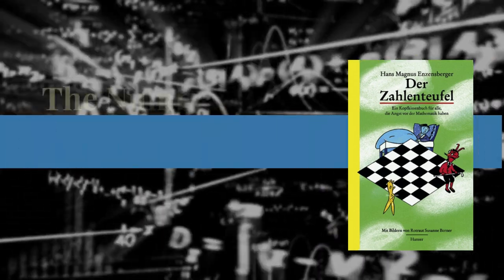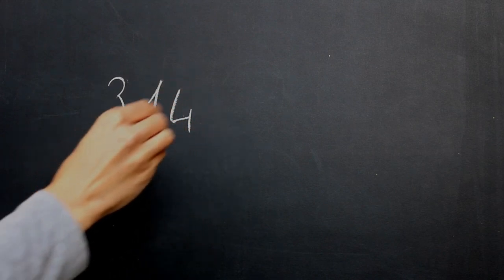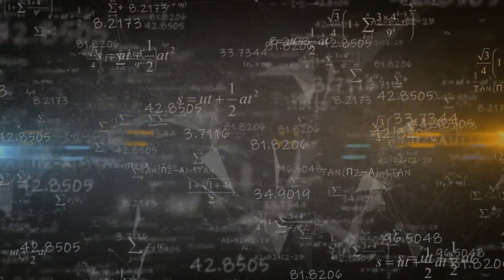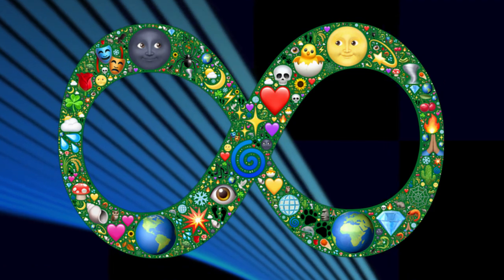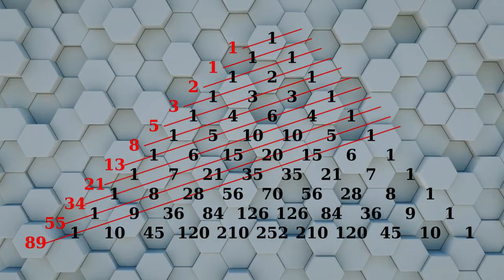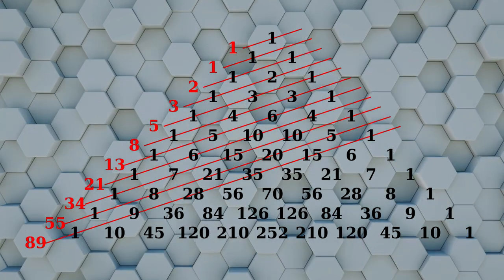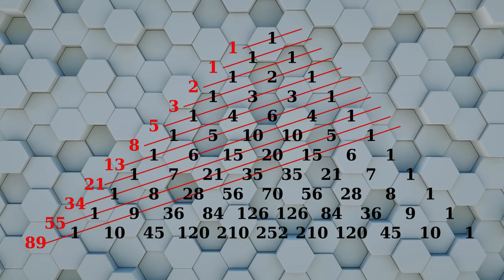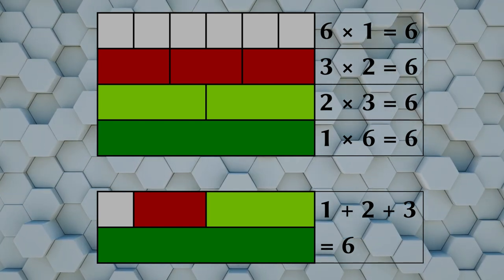The Number Devil -- Hans Magnus Enzensberger-- Book Summary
The Number Devil: A Mathematical Adventure is a book for children and young adults that explores mathematics. It was originally written in 1997 in German by Hans Magnus Enzensberger and illustrated by Rotraut Susanne Berner